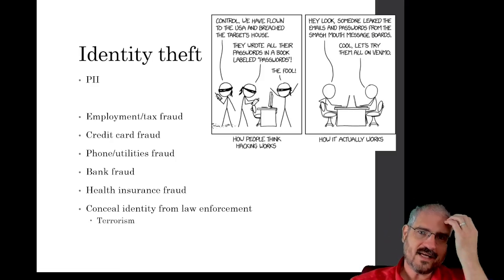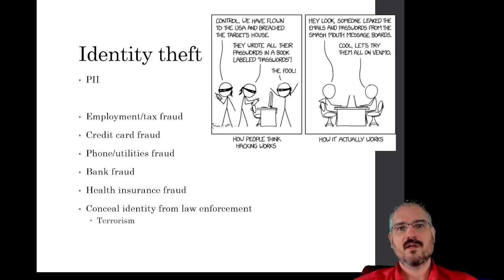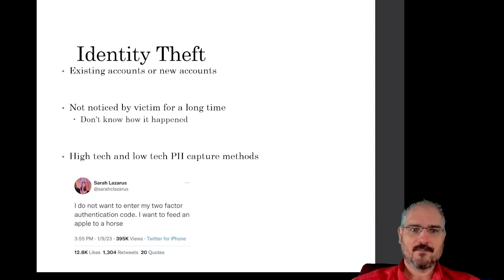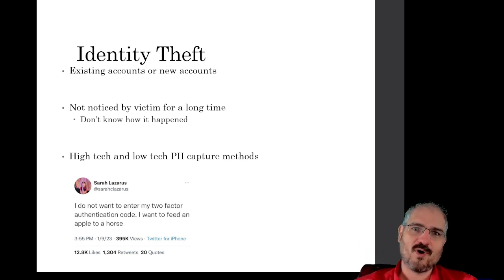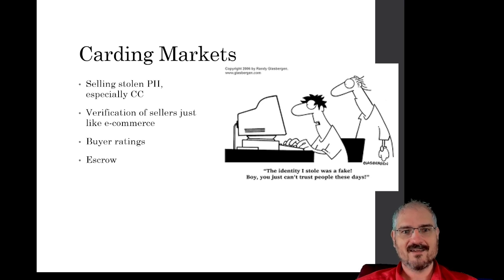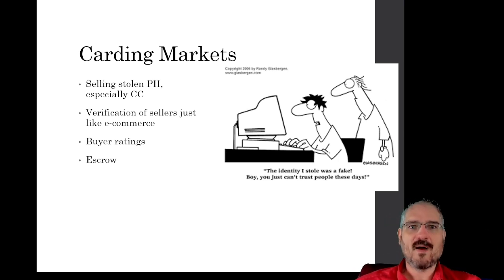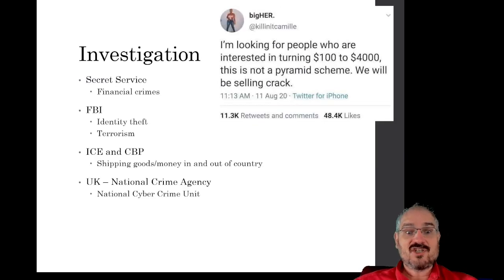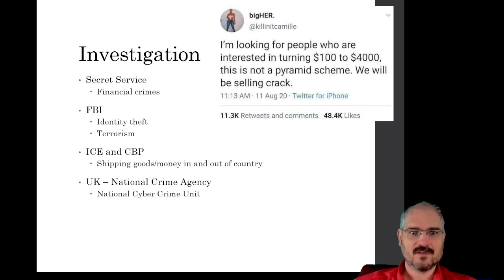Cybercrime, Section 8.2: Identity Theft and Investigations